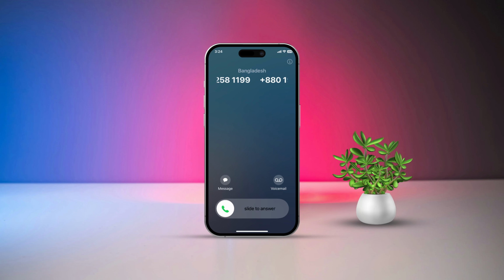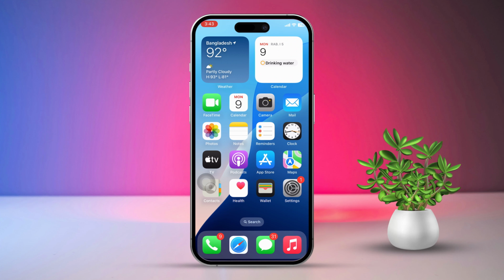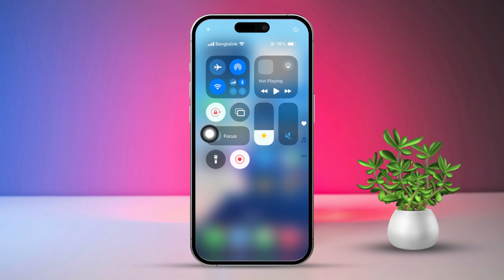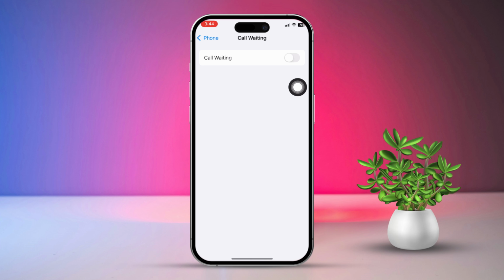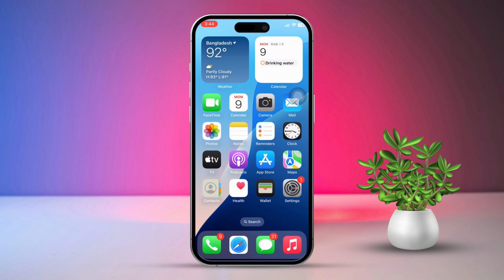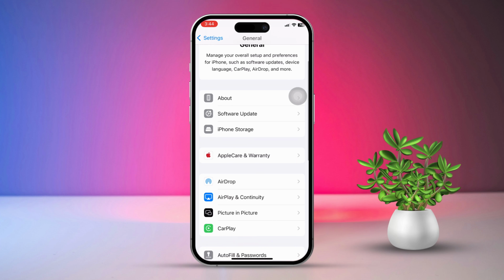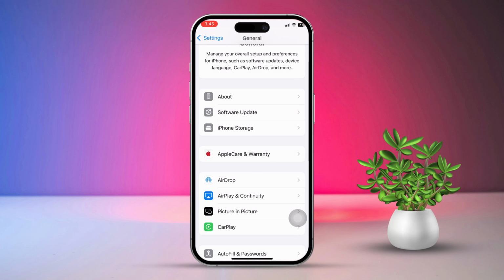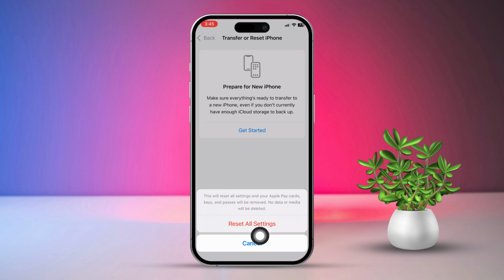How To Fix Incoming Call Busy Problem on iPhone | Incoming Call Waiting Issue on iPhone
Wondering why the incoming calls are busy all the time on your iPhone? No need to worry! In this video, I'll show you how to resolve the signal busy problem on your iPhone without any hassle! By solving this busy signal issue on your iPhone, you can make sure important calls are not missed just because the line appears to be busy. This can help you maintain your professionalism in all situations.

Now there can be many reasons why the line is always busy with calls on your iPhone but the solutions are just as many. I'll show you the way around those solutions in my video so you just stick along and get it done!

00:01- Video Intro
00:10- Solution 1: Turn Off DND
00:22- Solution 2: Turn Call Forwarding
00:46- Solution 3: Update or Reset
01:19- Solution End